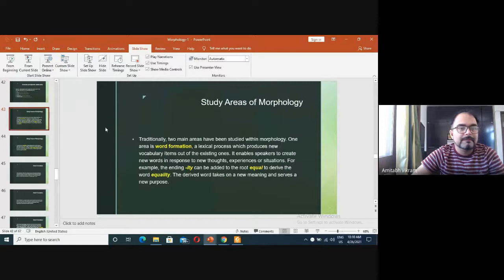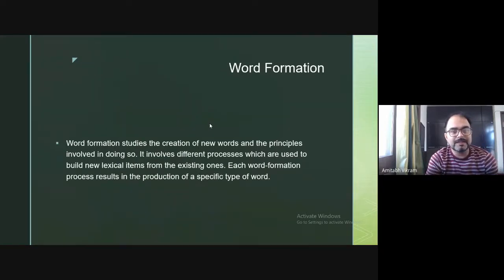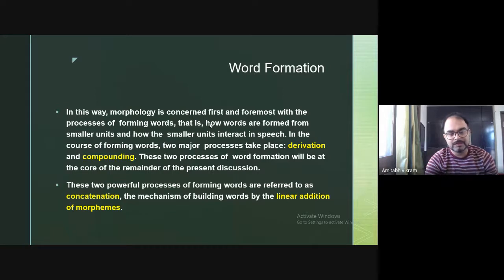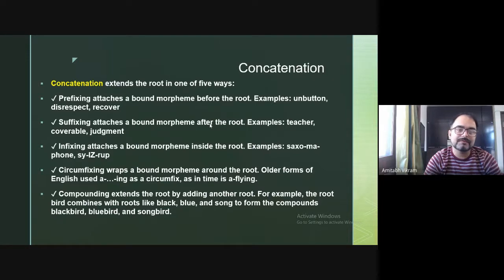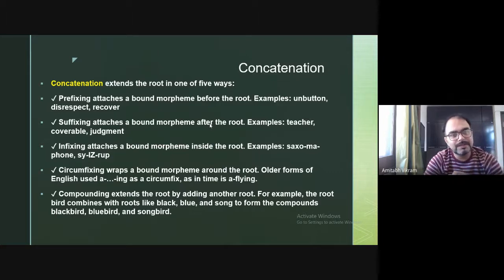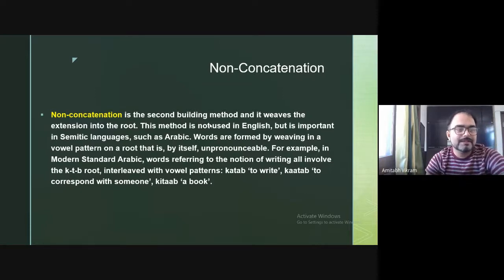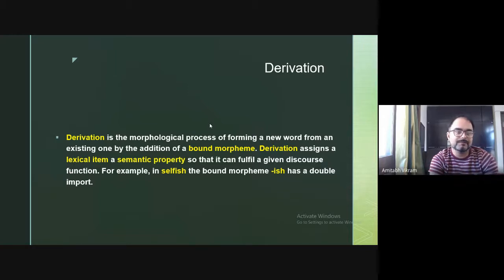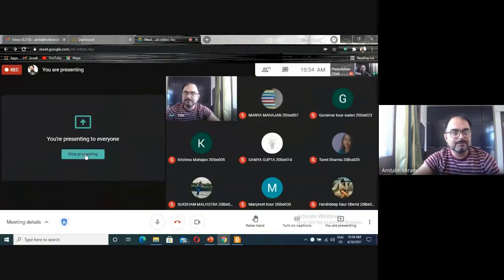Study areas of Morphology: Word Formation & Inflection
In this video we will discuss:

1. Study Areas of Morphology
2. Word Formation and Inflection
3. Concatenation and Non-Concatenation
4. Concatenation-Prefixing, Suffixing, Infixing, Circumfixing, Compounding